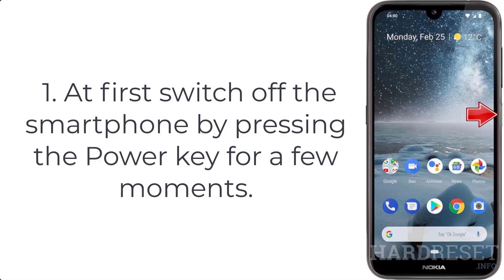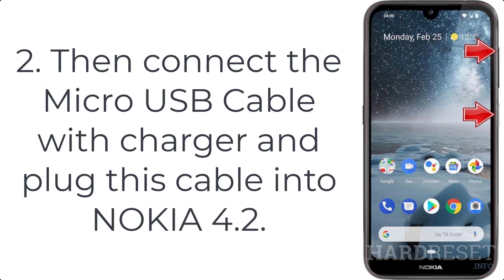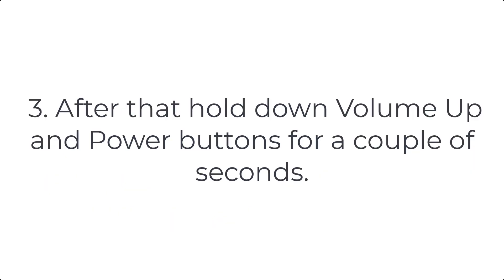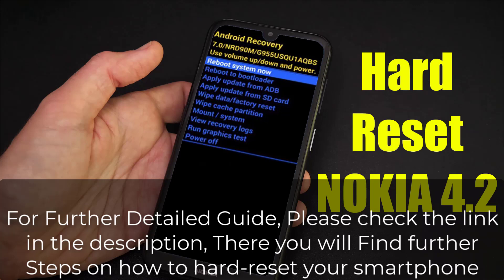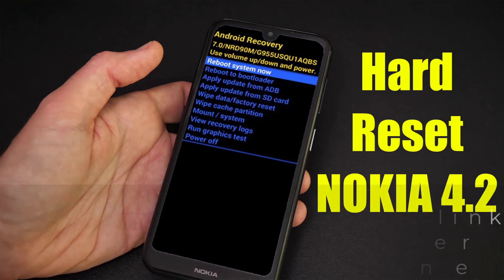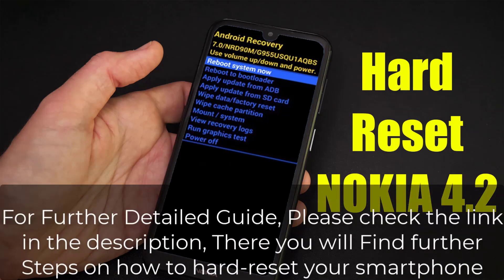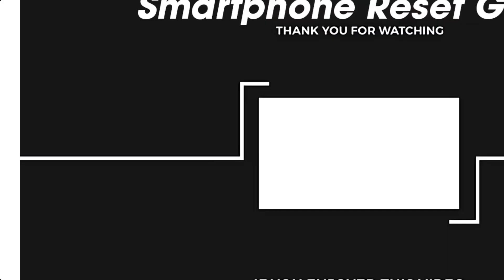Hard Reset NOKIA 4.2 | Factory Reset Remove Pattern/Lock/Password (How to Guide)